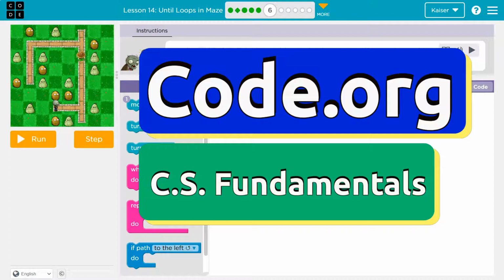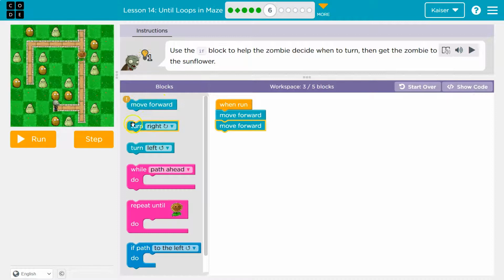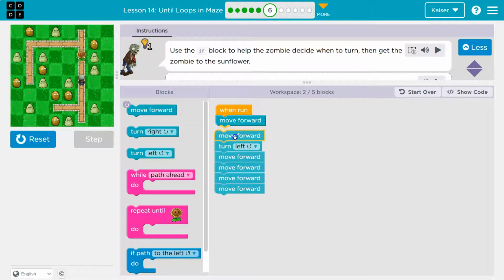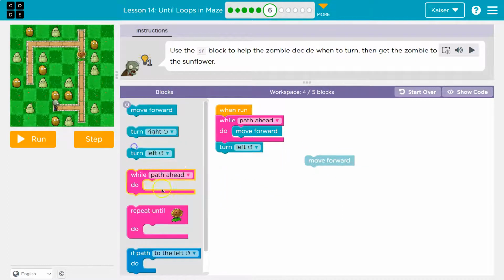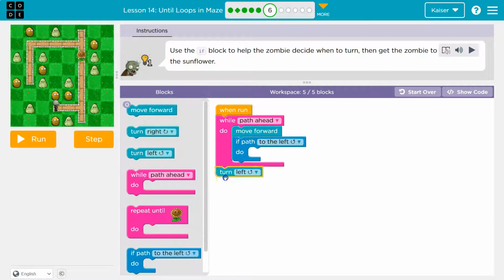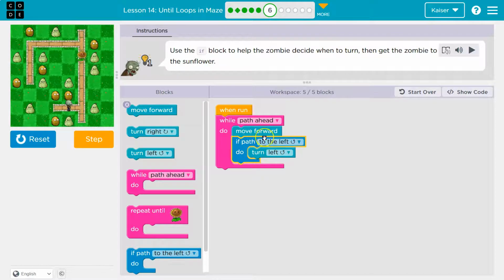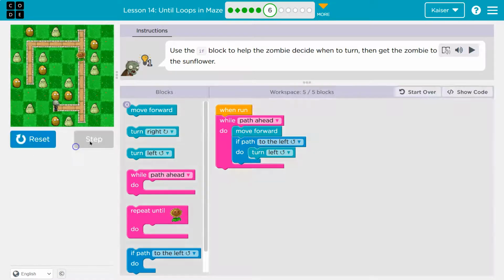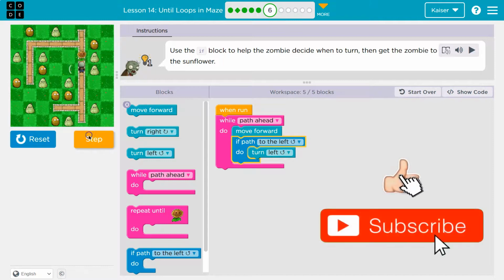Code.org Until Loops in Maze Lesson 14 Part 6 Answer Tutorial | Course D and Express Course 2021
Until Loops in Maze Lesson 14 is part of Code.org's C.S. Fundamentals Course D and the Express Course. The lesson is an excellent way to learn to code. Each part challenges students to accomplish a new task while learning computer science concepts. C.S. Fundamentals is often used in elementary. In this video, I walk through step-by-step how to get the right answers for this task.